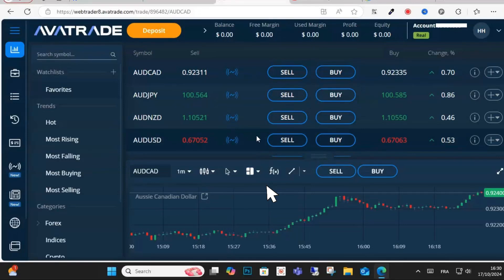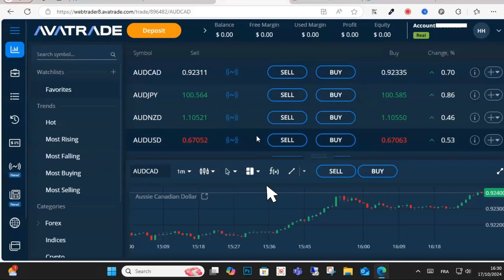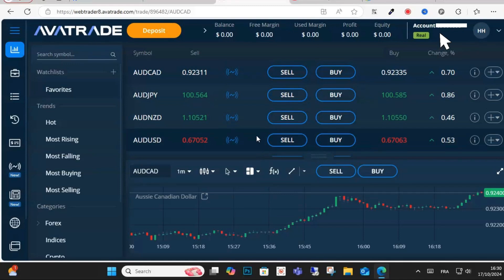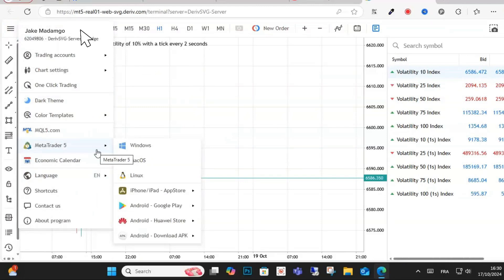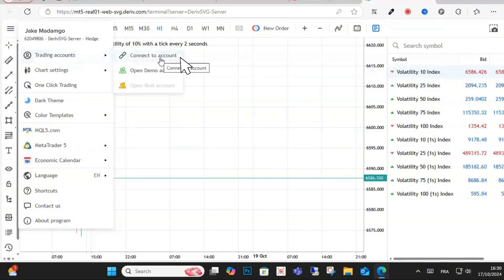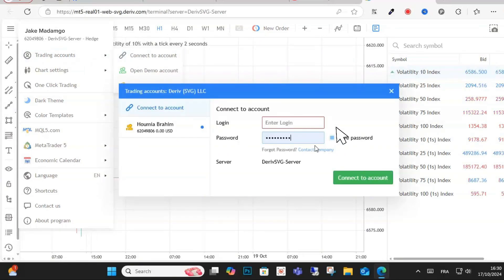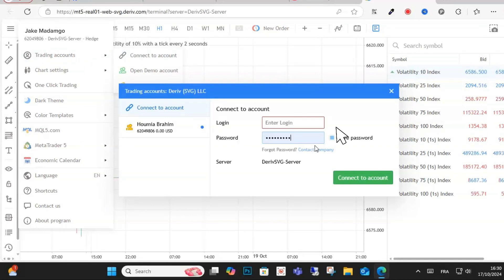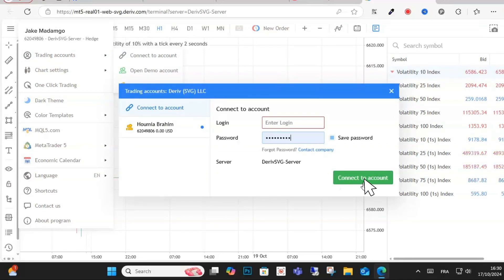How To Connect AvaTrade to MetaTrader 5 (Step By Step)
Learn how to connect your AvaTrade account to MetaTrader 5. In this video, I'll guide you through the step-by-step process to link AvaTrade with MT5 for seamless trading.

Timestamp:

00:00 Intro
00:09 Connect AvaTrade to MetaTrader 5